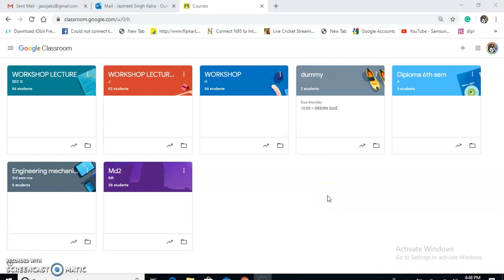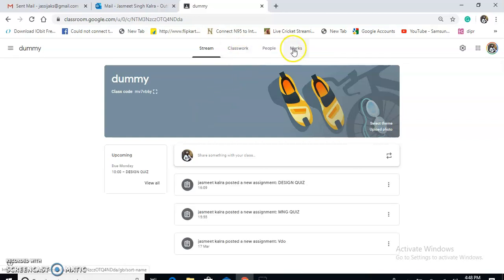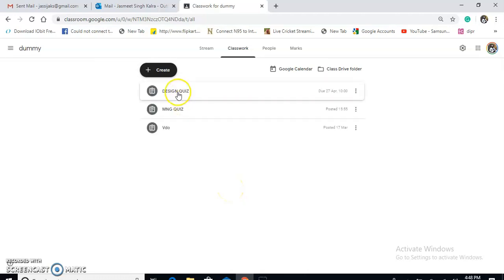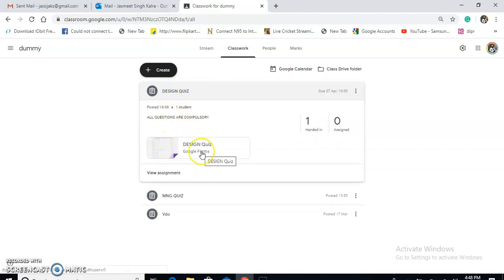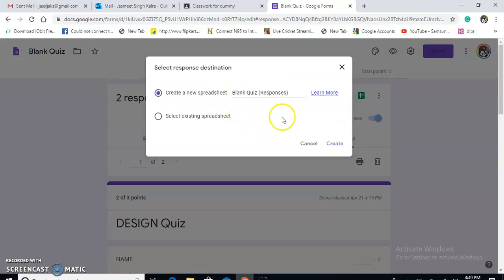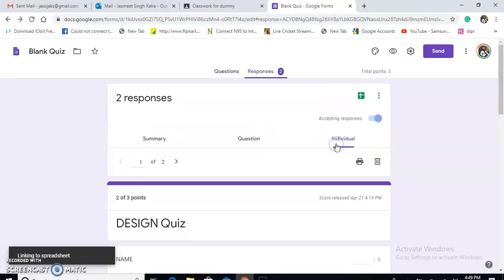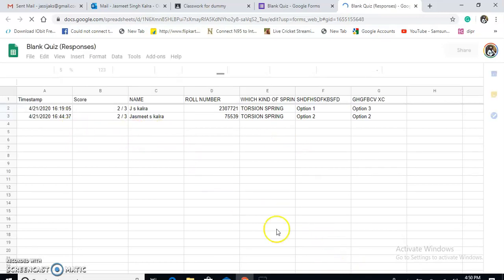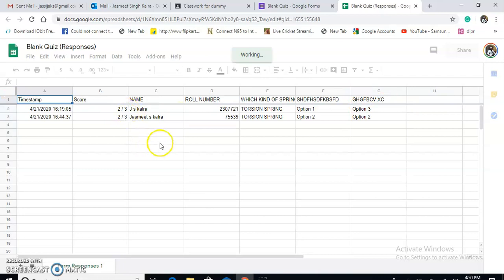CHECKING OF MCQ'S IN GOOGLE CLASSROOM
THIS VIDEO WILL EXPLAIN, HOW TO GET THE RESULT AUTOMATICALLY FROM THE MCQ ASSIGNMENT FLOATED IN GOOGLE CLASSROOM FOR STUDENTS.